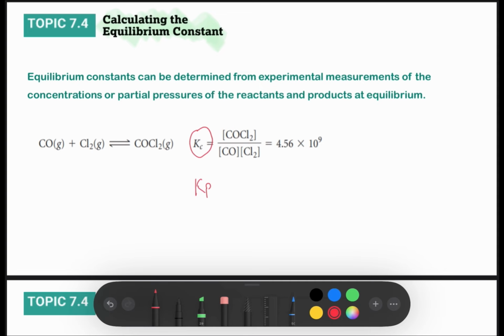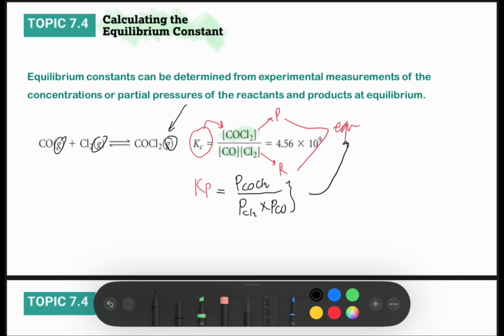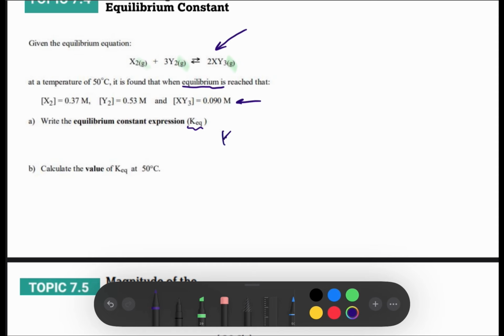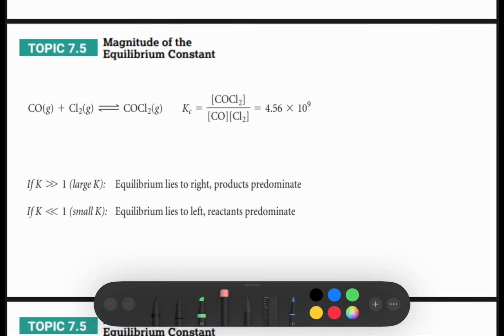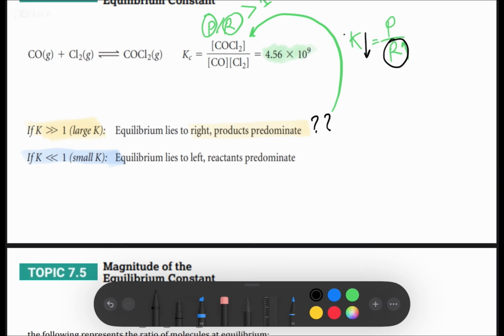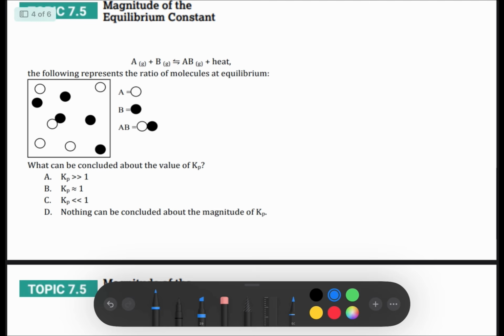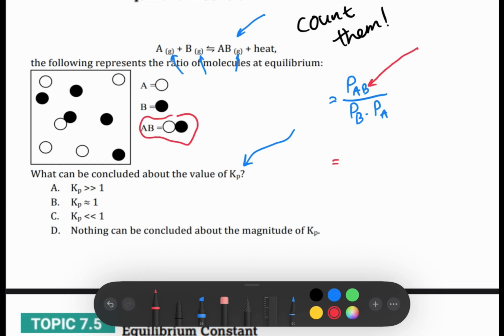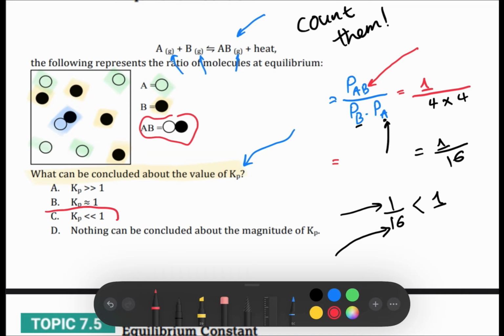AP Chemistry: 7.4 & 7.5 || Equilibrium Constant